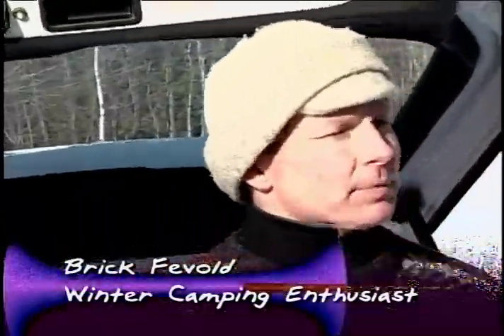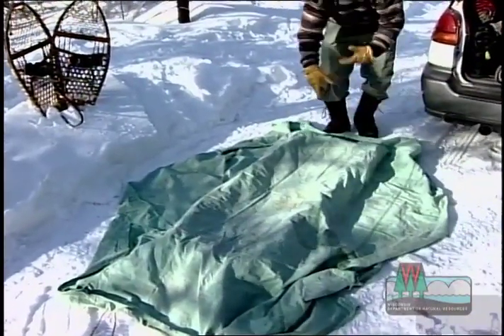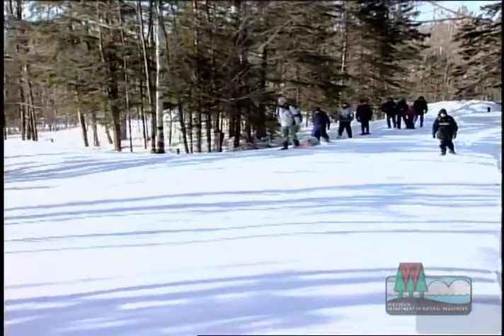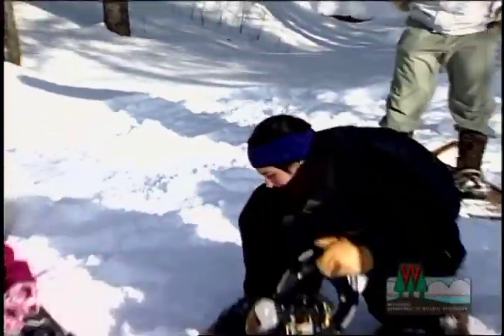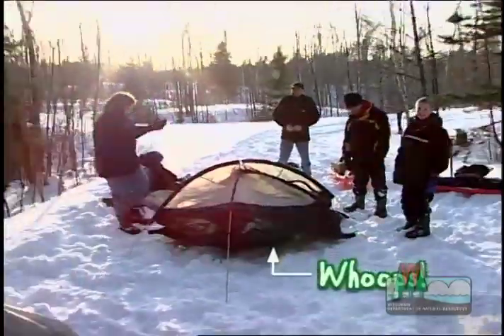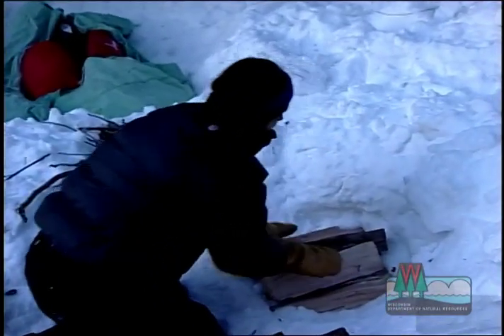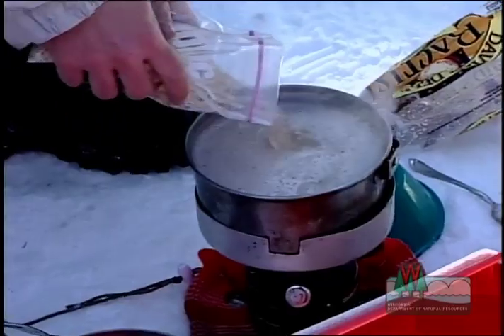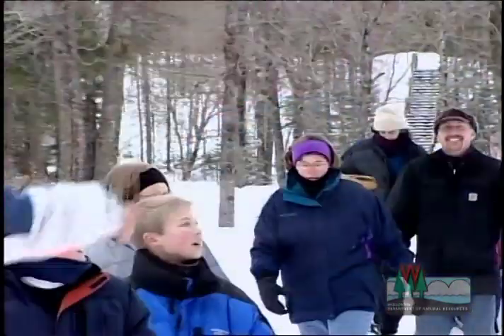Winter Camping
In this video episode of Into the Outdoors, learn the basics of winter camping in Wisconsin.